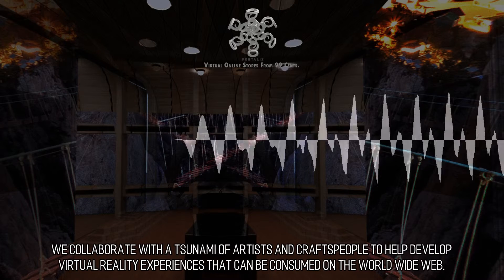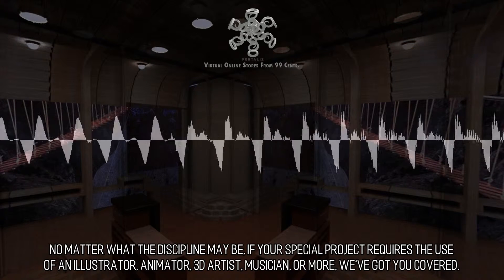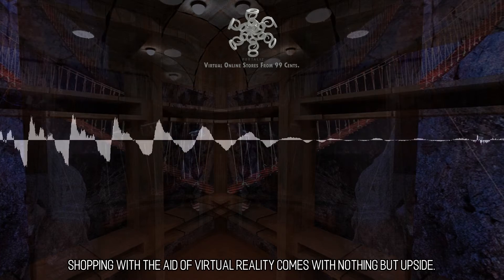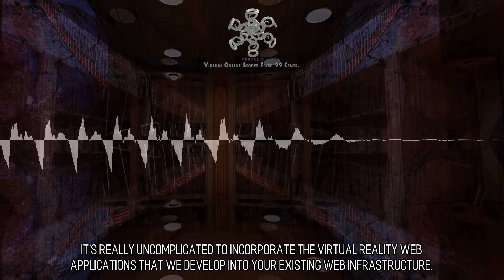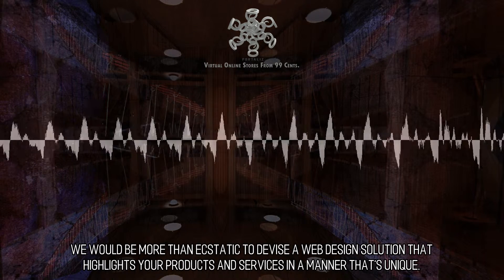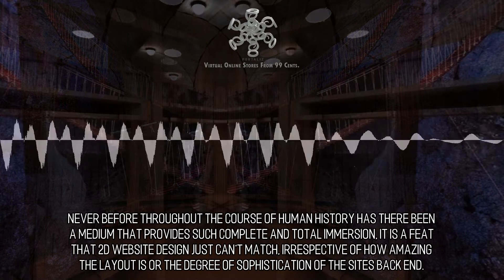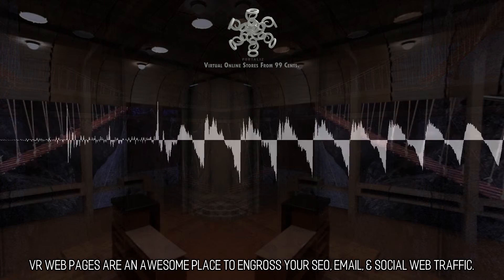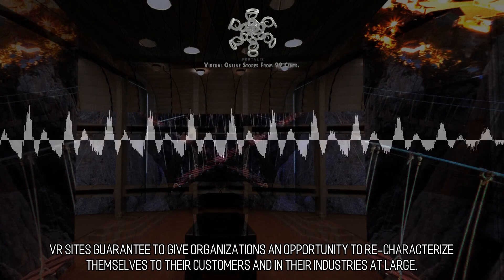Drop-Dead Gorgeous and Beguiling Online Stores :: Scene 3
A Legion of Artist. We collaborate with a tsunami of artists and craftspeople to help develop virtual reality experiences that can be consumed on the world wide web. We view our primary role as a responsibility to exceed expectations and help your team meet or exceed its objectives. We Can Construct It For You! No matter what the discipline may be, if your special project requires the use of an illustrator, animator, 3D artist, musician, or more, we've got you covered. The primary restraining factor to us establishing a virtual kingdom for you is your budget along with the sum of our collective imaginations.  Purchasing items in Virtual Reality. Shopping with the aid of virtual reality comes with nothing but upside. It allows your consumers to interact with your products and services before they purchase them. You should utilize this platform to increase your sales before others in your industry harness its inherent power. It's really uncomplicated to incorporate the virtual reality web applications that we develop into your existing web infrastructure. All you need to do is upload the files we give you directly to your web server and you are all set. Give your website visitors the chance to fly 360 degrees around a 3D model of your product and services. We would be more than ecstatic to devise a web design solution that highlights your products and services in a manner that's unique. Without even trying, integrate VR into your current website with little to no effort!.Visit us to learn more.